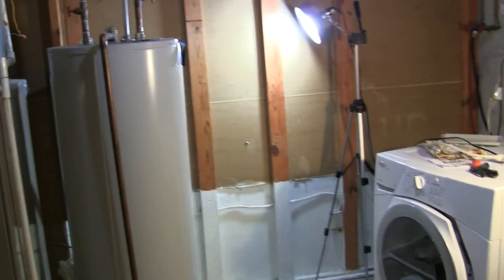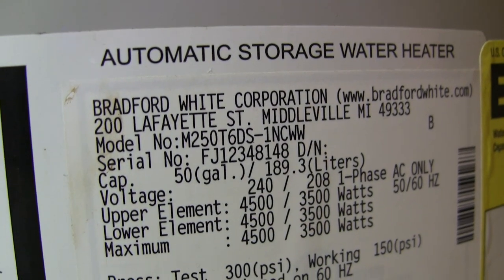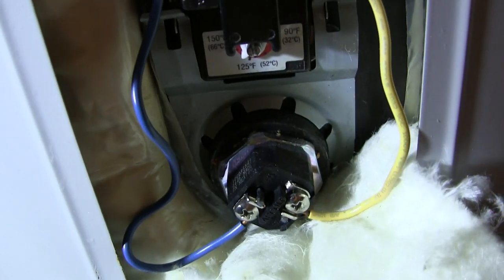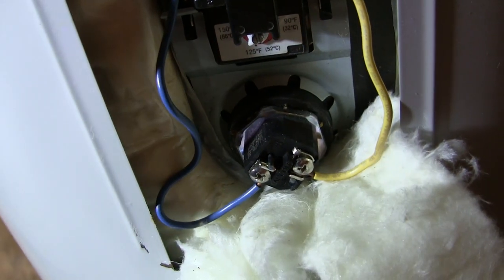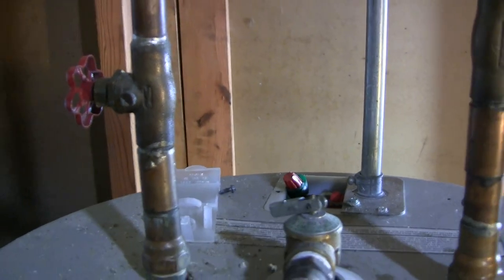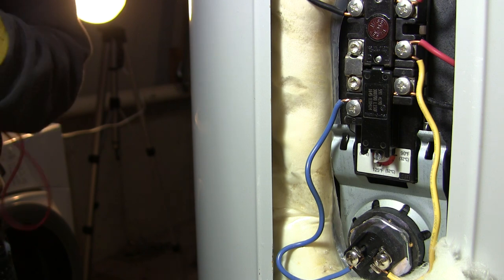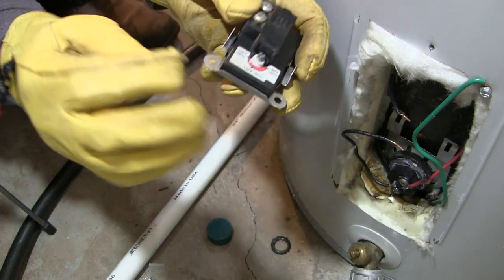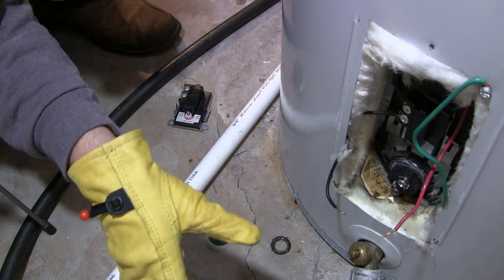Water Heater Heating Element EXPLODED! | How to DRAIN TANK & Change Elements and Thermostats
My water heater quit working. Found my lower heating element was burned out. Later I would find out it had actually ruptured and exploded. In this video I'll show how to drain the tank and replace both elements and thermostats.
*SHOW YOUR SUPPORT*
4: Purchase an ad! (Rate sheets available upon request at email above.)
5: Buy something from a sponsor and tell them I sent you.
6: Stand in the middle of the street naked screaming "LONG LIVE THE GUITOLOGIST!" Then when the cops arrive, tell them about my channel.
♠STUFF I USE
-5A Variac